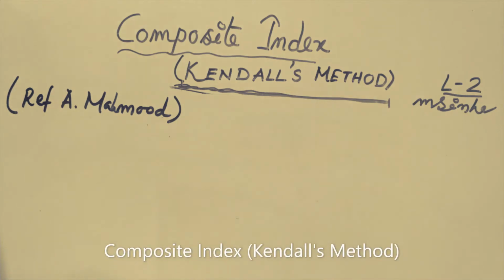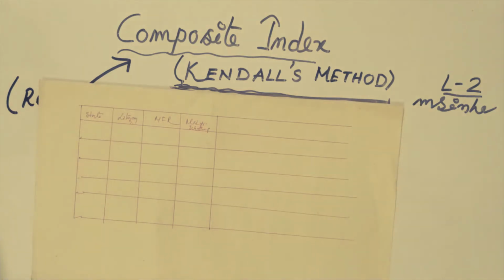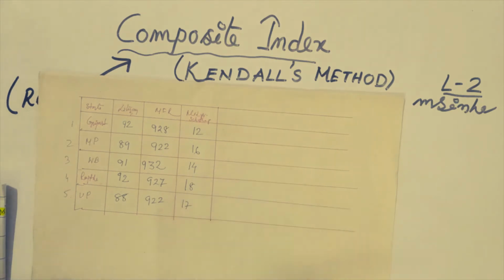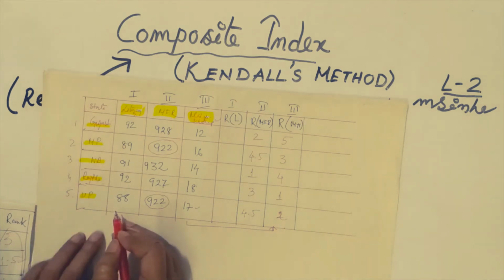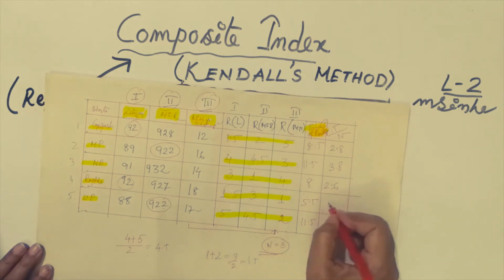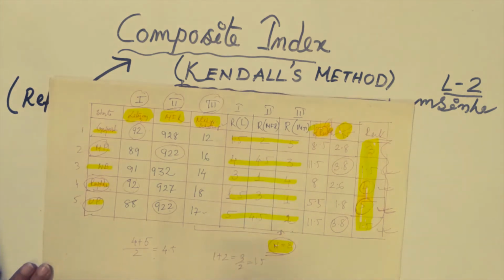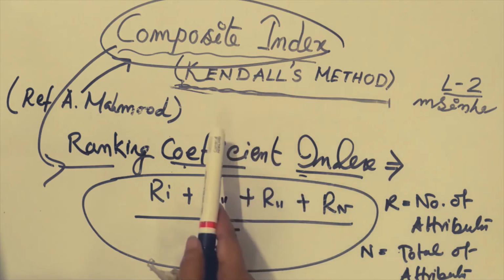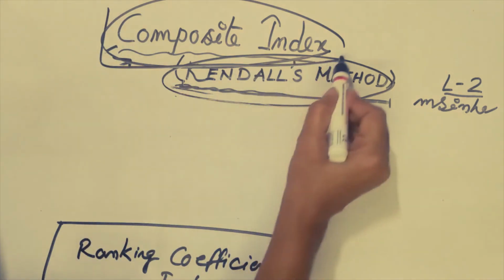Composite Index (Kendall's Method), Geography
Sem VI, Malavika Sinha